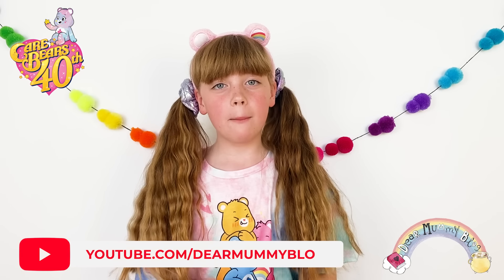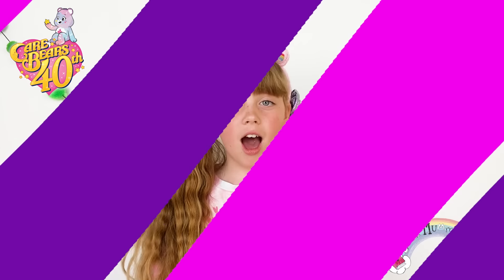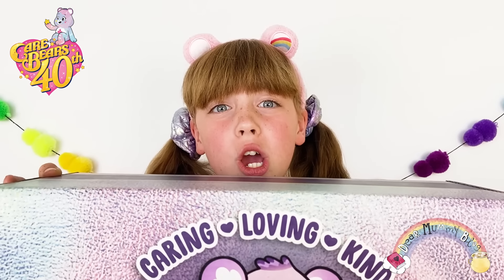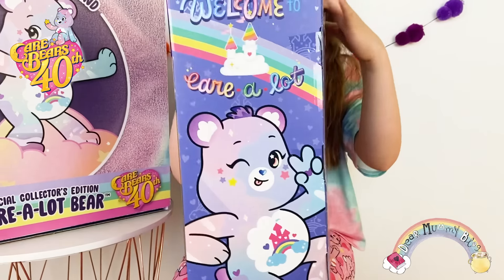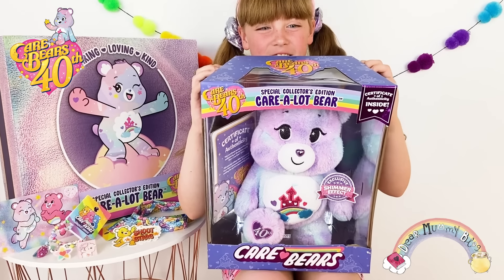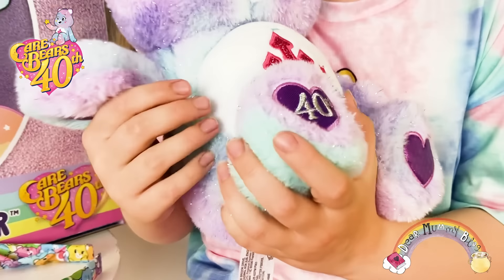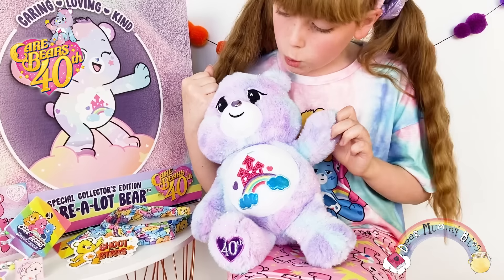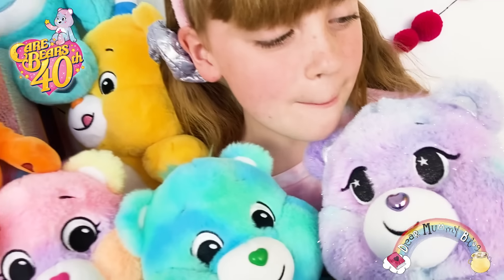Care Bears Care-A-Lot Bear - Dear Mummy Vlog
[AD] 🌈 Care Bears is celebrating 40 years of sharing and caring! 🌈 With an all new friend *Drumroll Please*… 🎉 Everyone meet Care-a-Lot Bear!
To commemorate this BEARiffic occasion @basicfuntoys and @carebears are hosting
You can get involved too! 💖 Each day @basicfuntoys will reveal a new way to Share Your Care on their website *check out the link on their bio* 👀
Everyone can join in these care-filled activities and it’s a lot of fun! 🙌 It runs from August 1 through Share Your Care Day on September 9, 2022.
Care-a-Lot Bear is all about spreading love and kindness to everyone she meets and is helping me with these challenges! 🙌 How do you show people you care?

Hi I'm Bella!

I like making videos with my mummy, Dawn. I’m a kid blogging and vlogging my way through life, sharing my travels, reviews and memories as an online diary. We're based in Hampshire in the UK.

PopJam - DearMummy

We'd love to see you over there too!